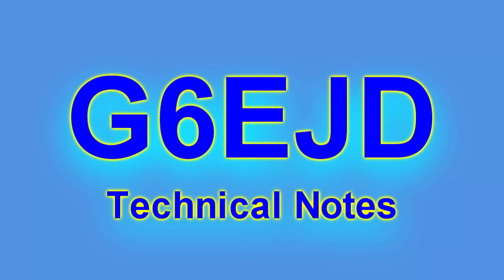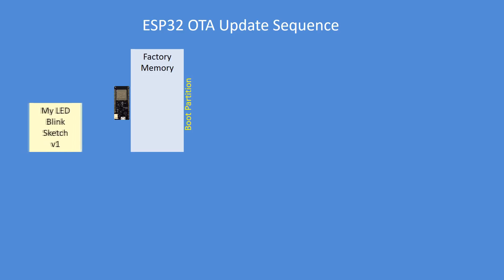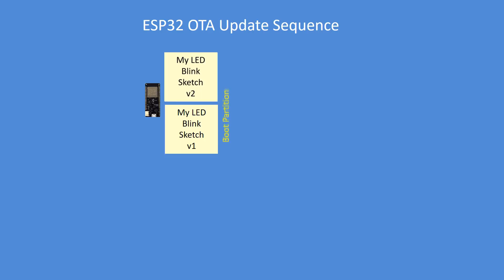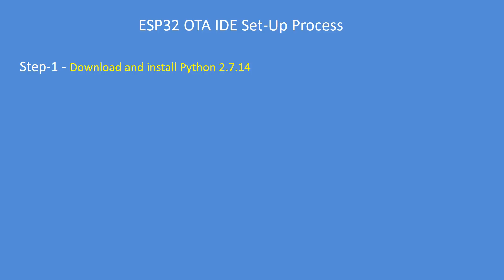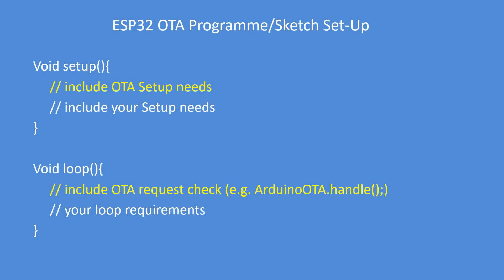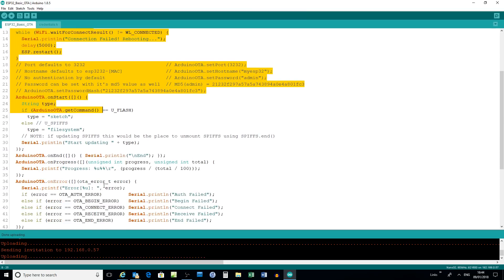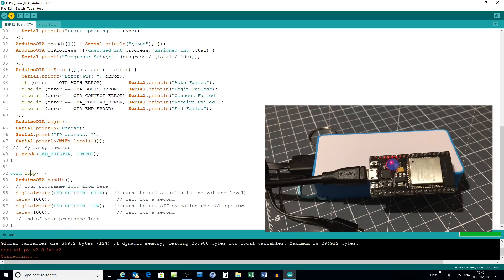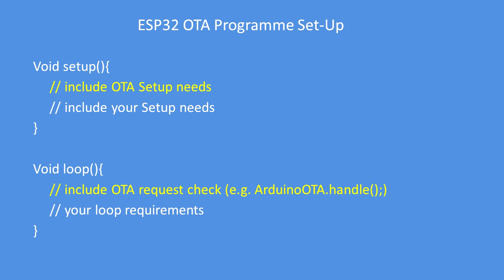Tech Note 082 - ESP32 Over-the-Air (OTA) Updating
An overview of the ESP32 OTA architecture and method, then how to set-up your IDE to support OTA followed by a demonstration and summary.